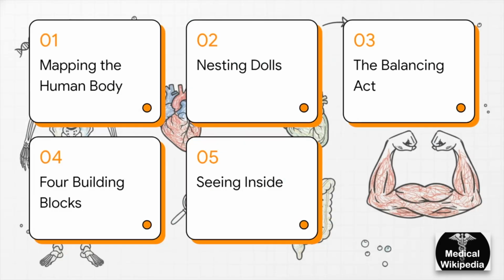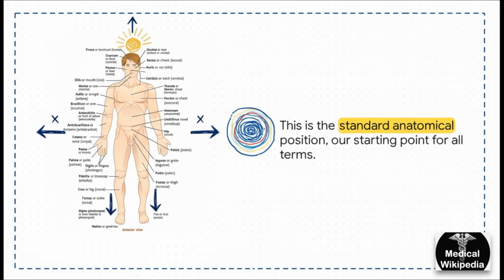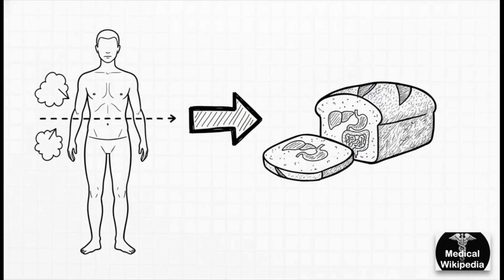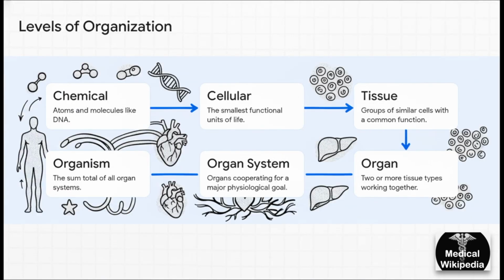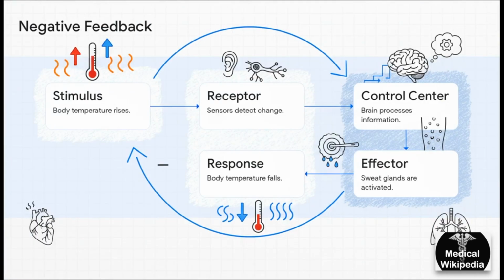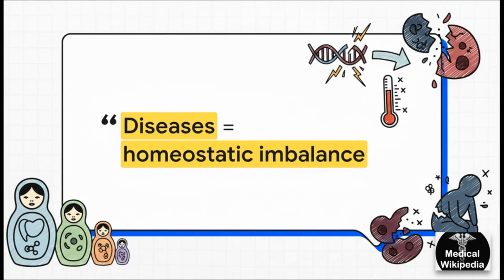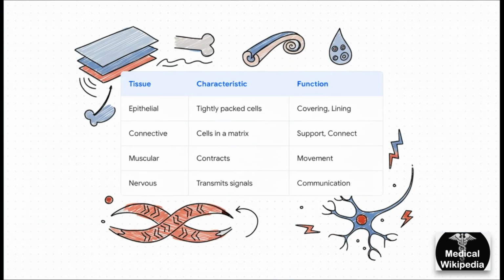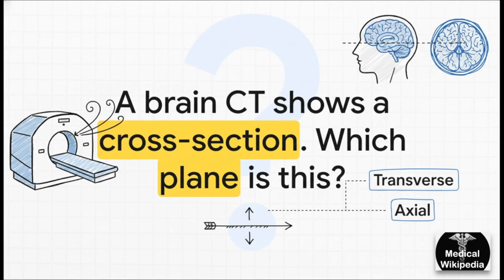Decoding the Human Body | Medical wikipedia